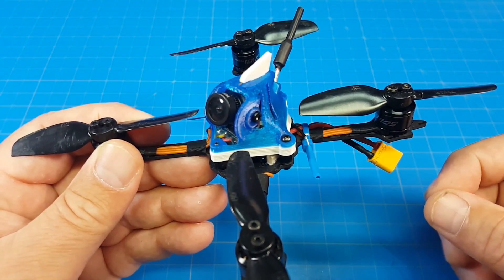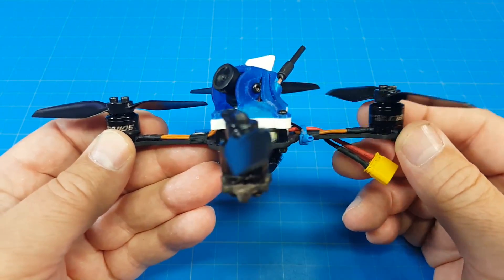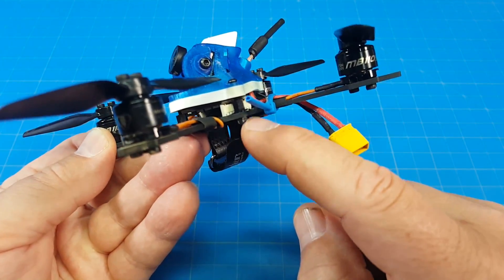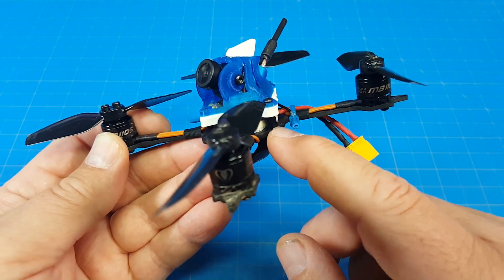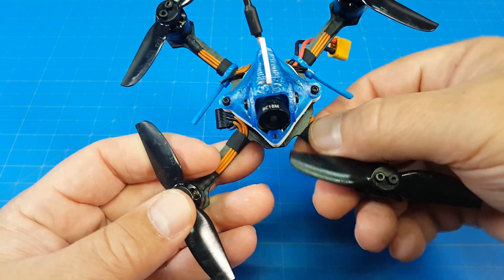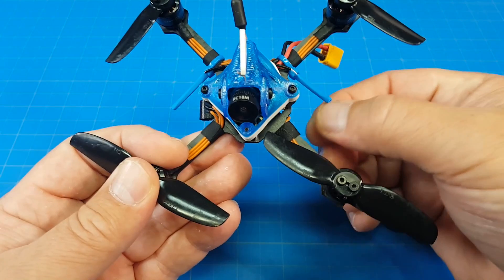ChopStick CSX - TomoQuads RaceFrame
A non-traditional 3inch hyperlight quad.

*All the stuff I love to use*
"Whoop" Batteries